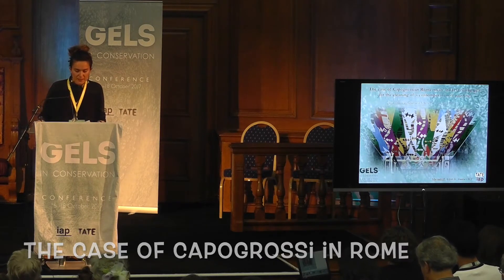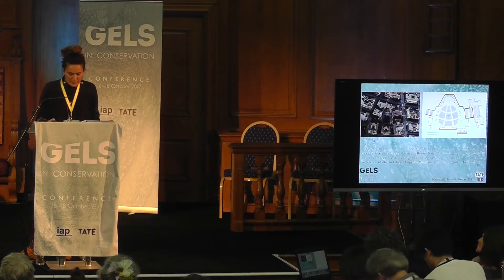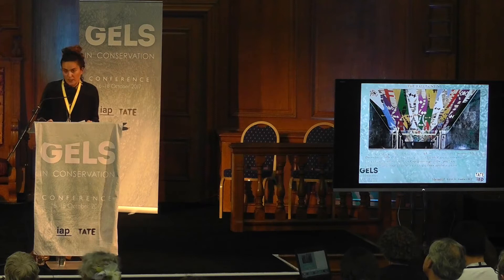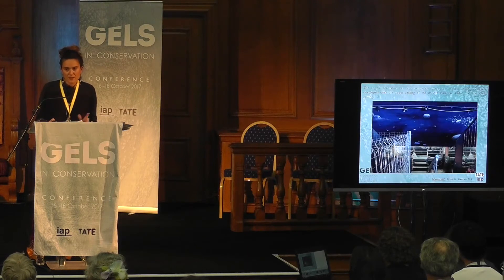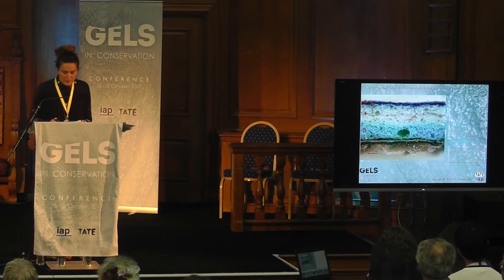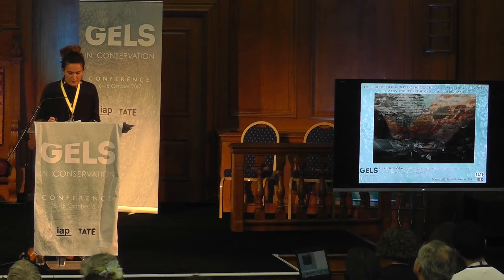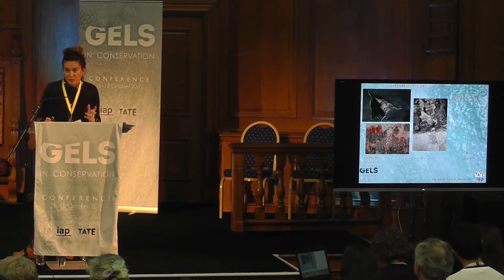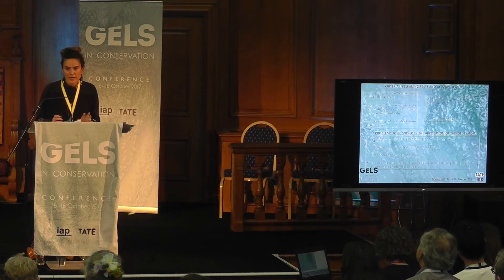Gels in Conservation - Paola Mezzadri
Gels in Conservation Conference - Wednesday 18th October 2017
Paola Mezzadri - The case of Capogrossi in Rome: trials and tests using gels for the cleaning of a contemporary wall painting